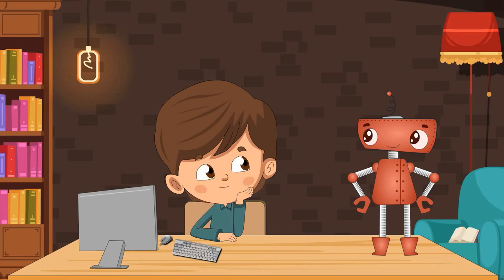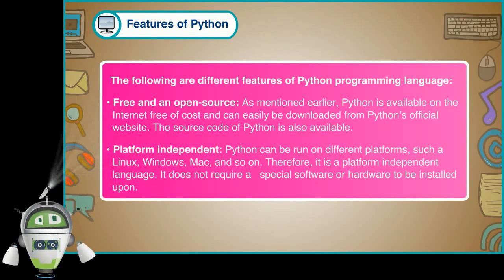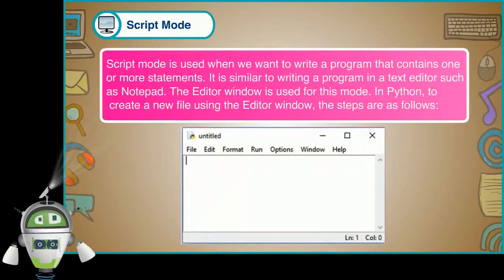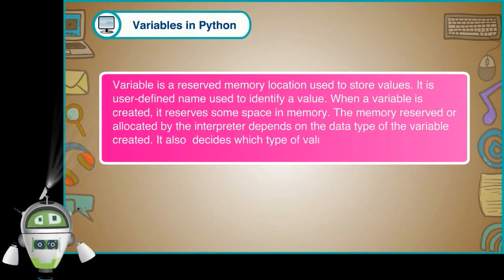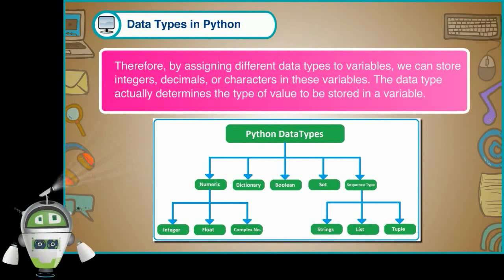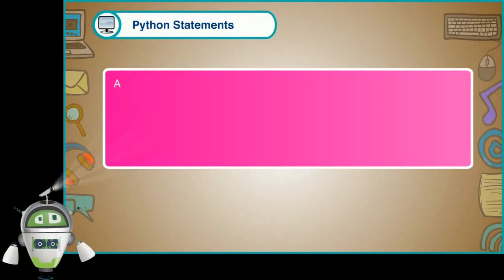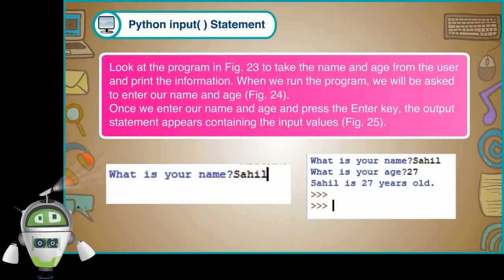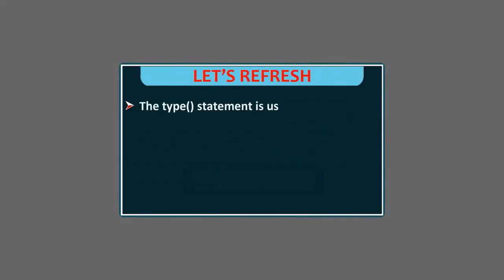Introduction to Python | Features of Python | Installing Python | Modes in Python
This video from Blueprint Digital Videos explains Introduction to Python. In this video We will learn Features of Python, Installing Python, Modes in Python, Creating a program in python, saving a program, running a program, keywords in python, variables in python, data types in python, comments in python and python statements.